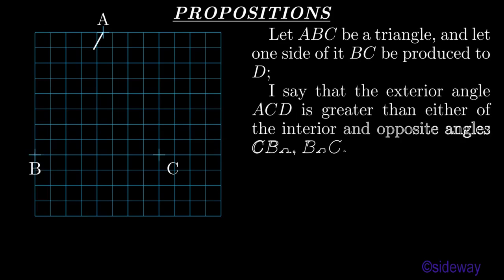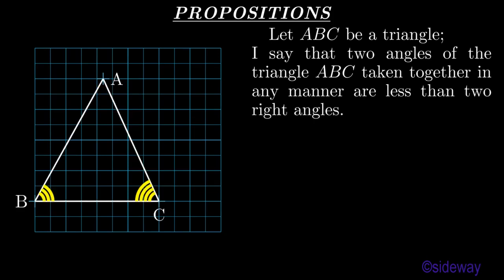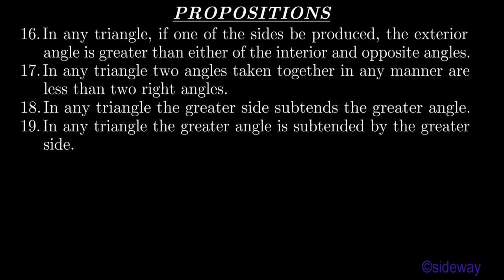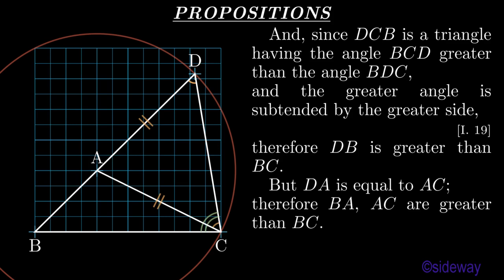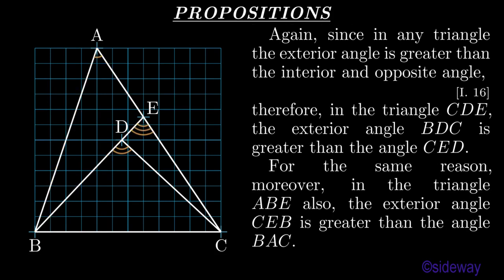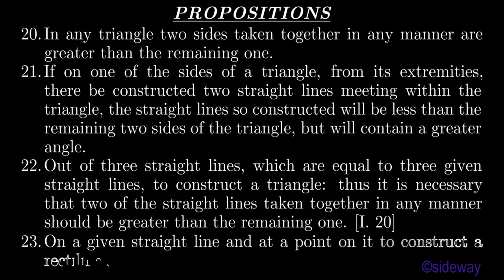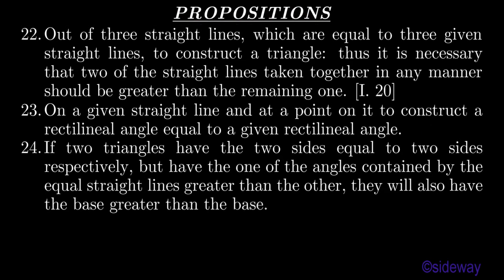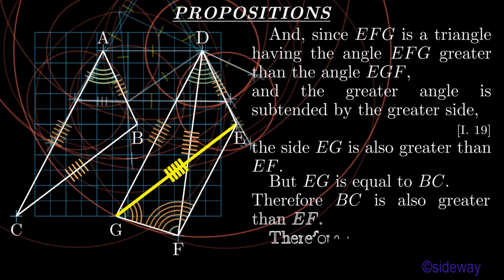Euclid's Elements .220602451v0_volume I_book I_part c_001a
Euclid’s Elements  Volume I Book I Part c: Proposition 16-24.

Chapters:
00:00 Start Screen
00:09 Proposition 16, In any triangle, the exterior angle on one side is
greater than either of the interior and opposite angles.
02:32 Proposition 17, In any triangle two angles taken together in any
manner are less than two right angles.
04:01 Proposition 18, In any triangle the greater side subtends the
greater angle.
05:13 Proposition 19, In any triangle the greater angle is subtended by
the greater side.
06:28 Proposition 20, In any triangle two sides taken together in any
manner are greater than the remaining one.
08:11 Proposition 21, If two straight lines are constructed from the
extremities of one side of a triangle and meet within the triangle, the
straight lines so constructed will be less than the remaining two sides
of the triangle, but will contain a greater angle.
10:36 Proposition 22, To construct a triangle with three straight lines,
which are equal to three given straight lines, thus it is necessary that
two of the straight lines taken together in any manner should be greater
than the remaining one. [I. 20]
13:19 Proposition 23, On a given straight line and at a point on it to
construct a rectilineal angle equal to a given rectilineal angle.
15:07 Proposition 24, If two triangles have the two sides equal to two
sides respectively, but have the one of the angles contained by the
equal straight lines greater than the other, they will also have the
base greater than the base.
17:47 End Screen